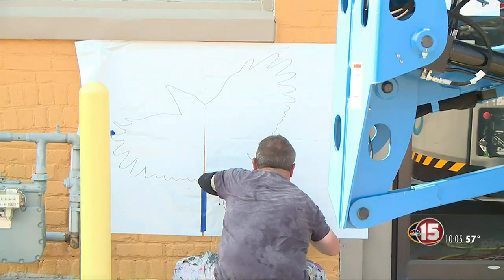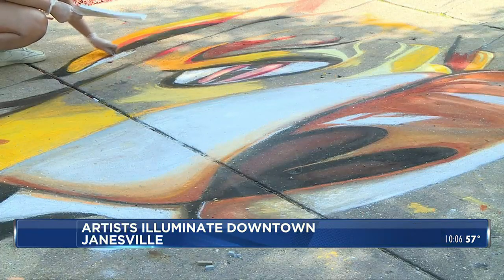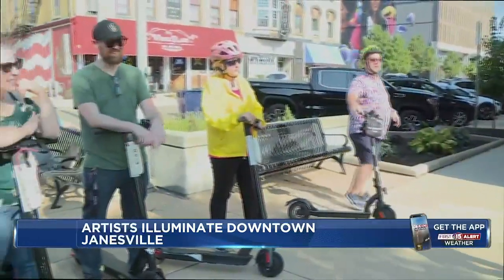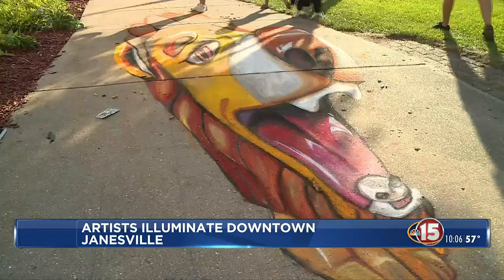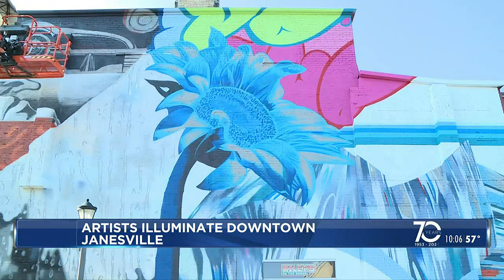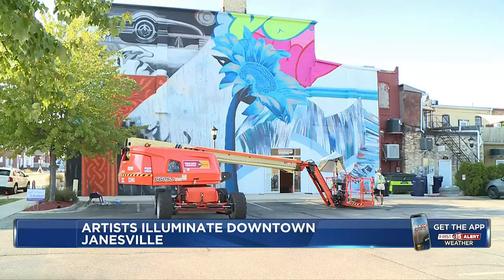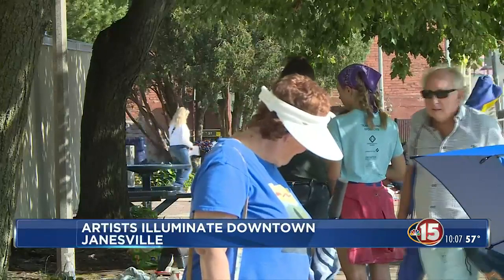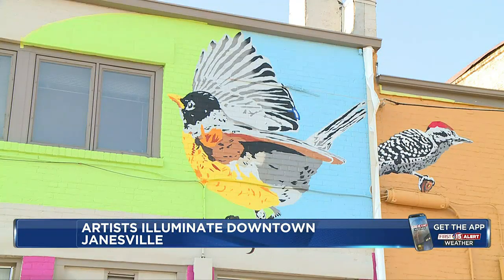Artists illuminate sidewalks, buildings in downtown Janesville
Artists from around the world are making sidewalks and buildings a bit brighter at the 12th Annual Art Infusion. Bright colors, chalk and paint are used by artists to express themselves in downtown Janesville.

Milwaukee Artist Teresa Sahar chalks a familiar mascot in the heart of downtown. This is her first time at Art Infusion and crowds stop to look at her colorful work. She says getting a chance to create art is therapeutic.